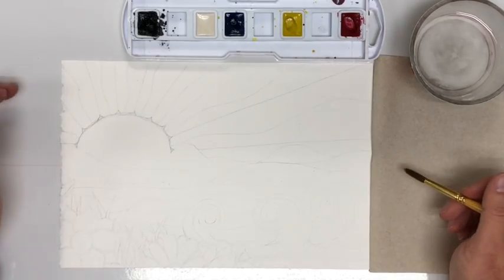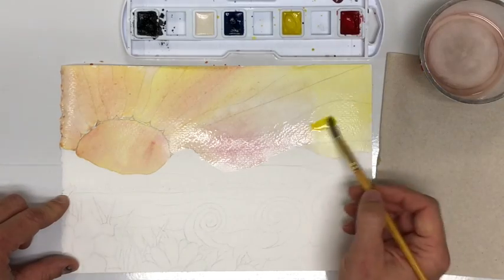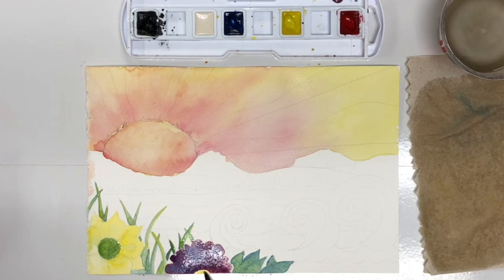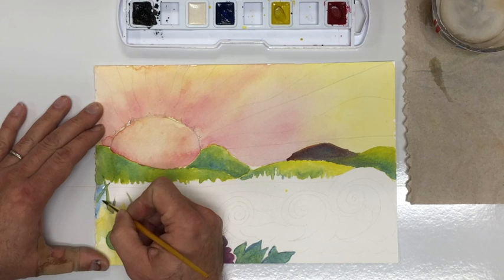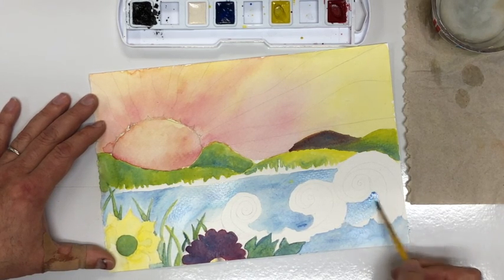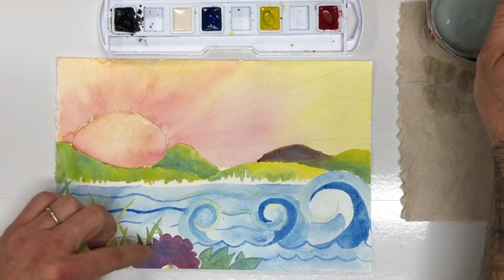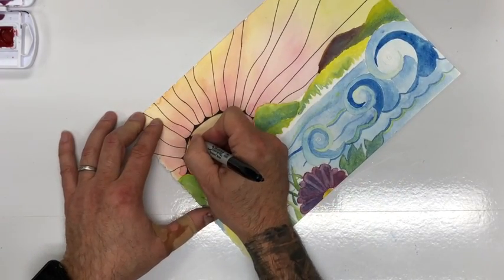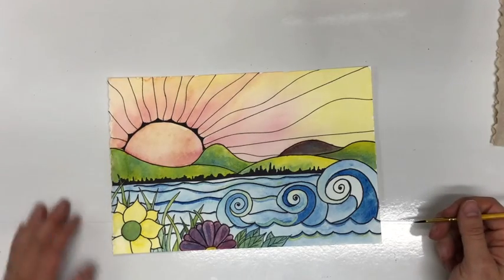Watercolor Landscape Part 2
This video is about Watercolor Landscape Part 2